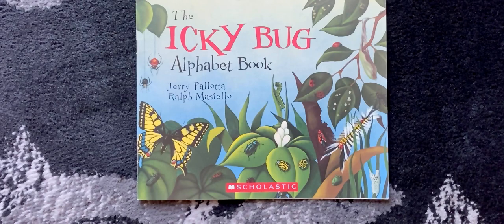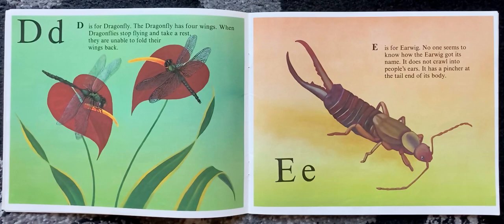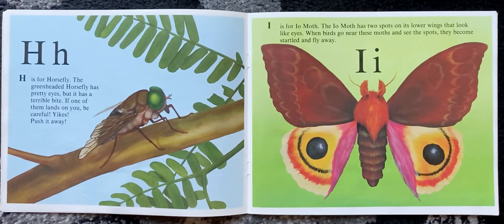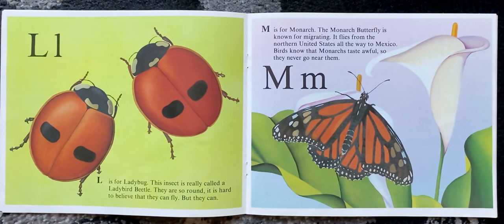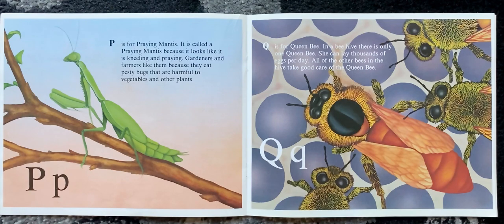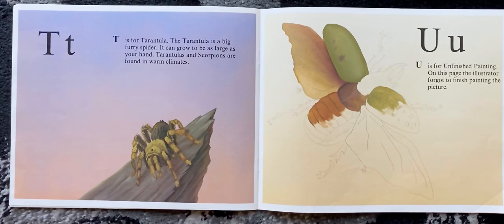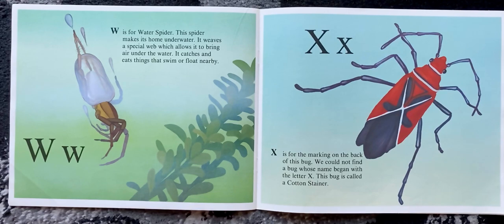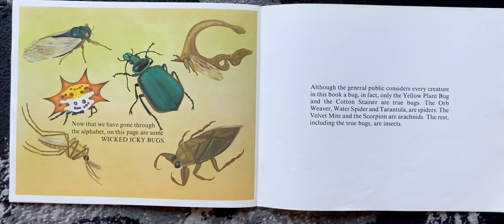The Icky Bug Book by J Pallotta & R Masiello